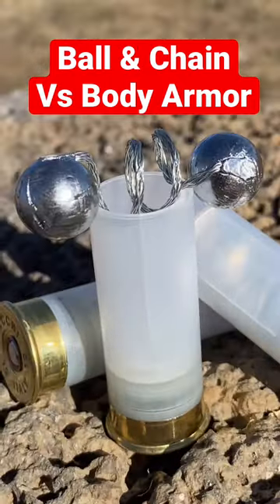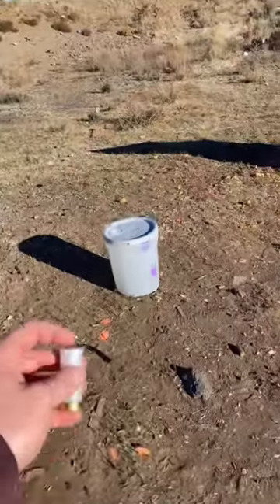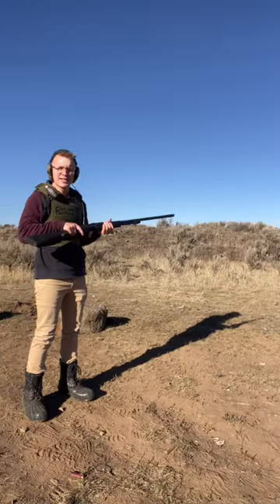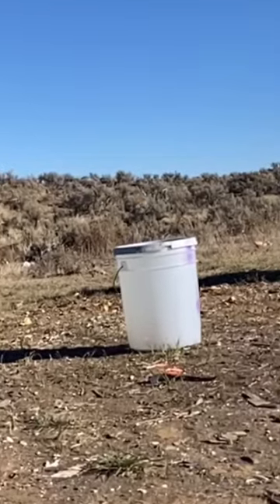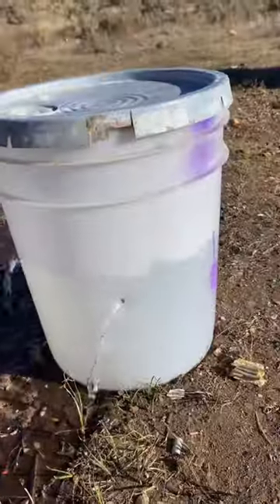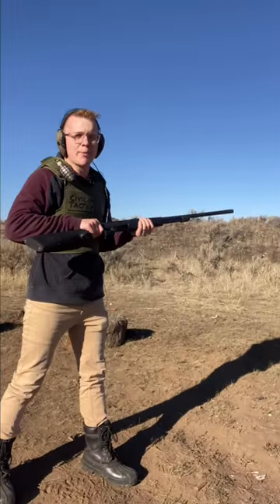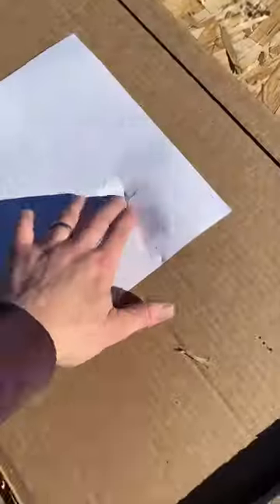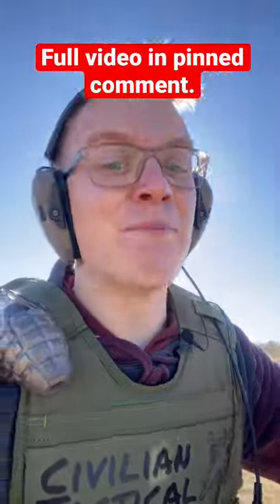BALL & CHAIN Bullet *Tested* (v body armor)